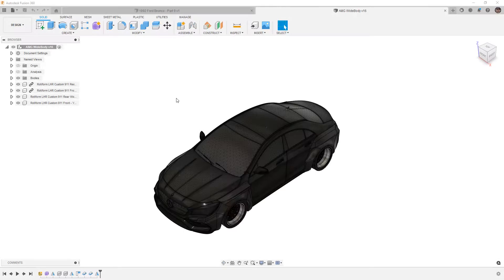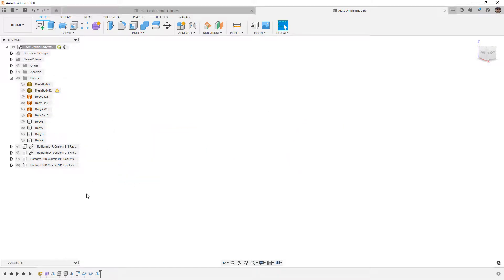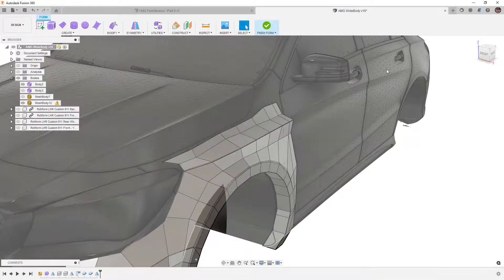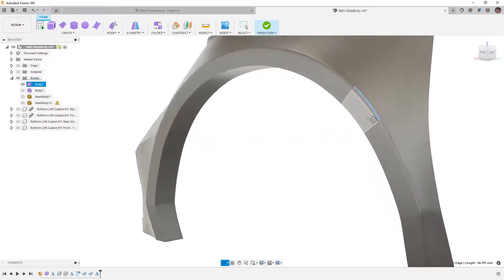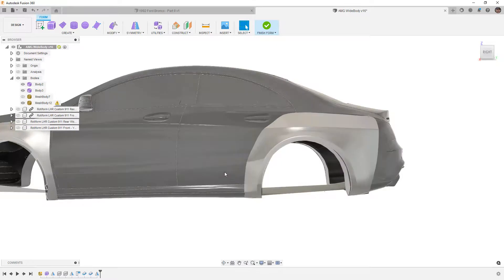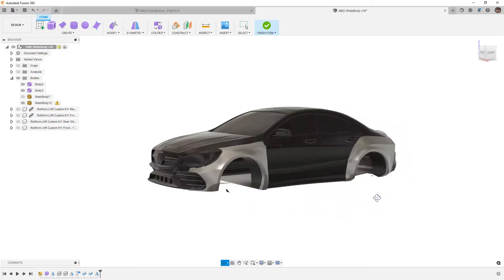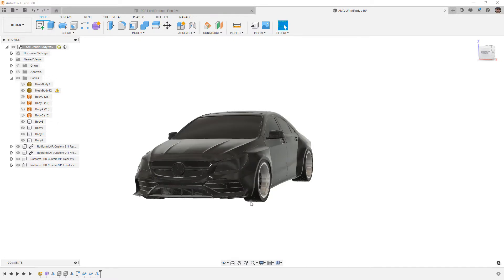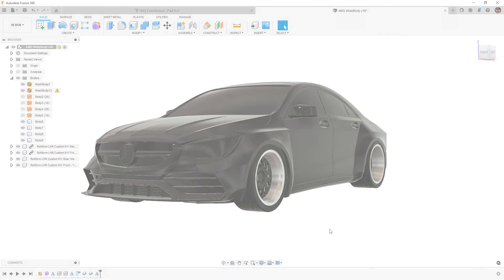AMG Mercedes Wide Body Overfender Design Review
This is not the video I planned to make, but I wanted to at least show the topology of the fenders done with Fusion 360 Forms.  Since I have already covered this topic on several cars it doesn't make sense to do it again but hopefully seeing the edge flow and topology will help someone when designing their own.